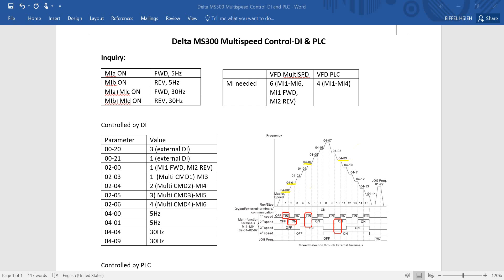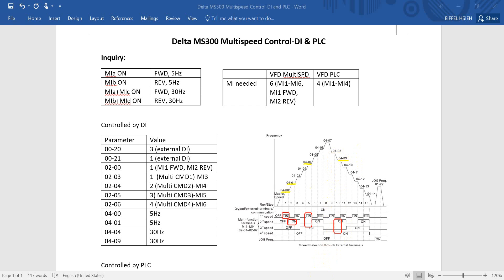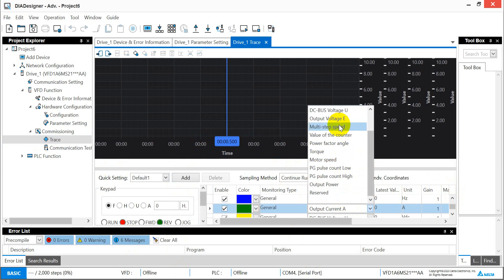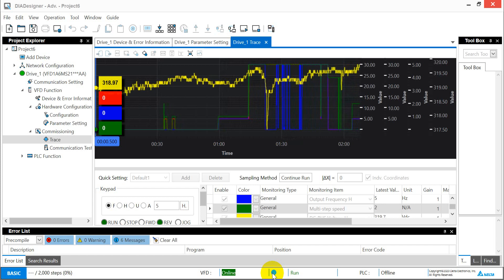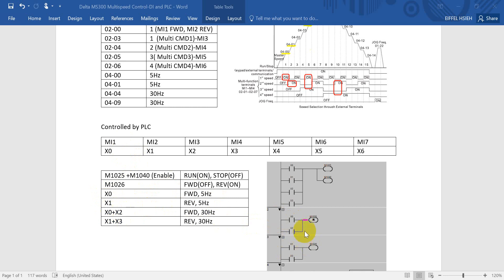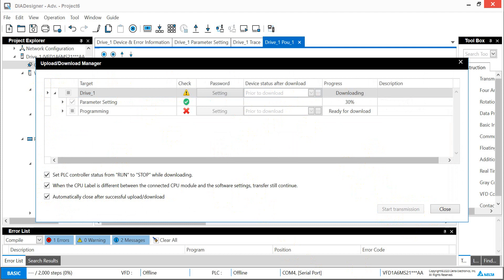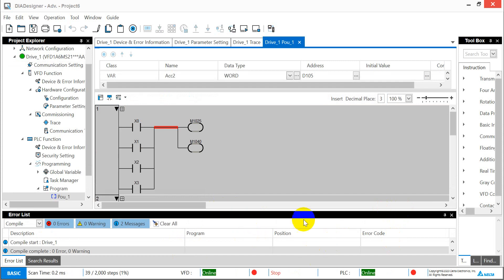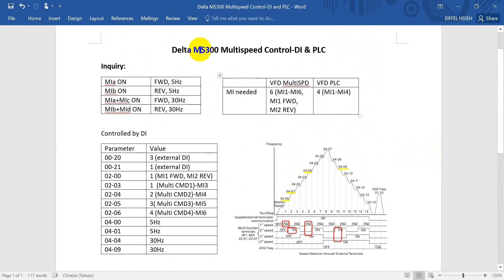Delta MS300 Multispeed Control-DI and PLC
Delta VFD
Delta MS300
Multi Step Speed
Delta VFD PLC

This video will show you how to achieve FWD/REV control with different frequency either by Digital Input (Multi function Input MIx) and Built-in PLC function.